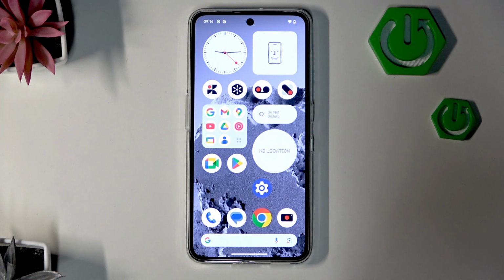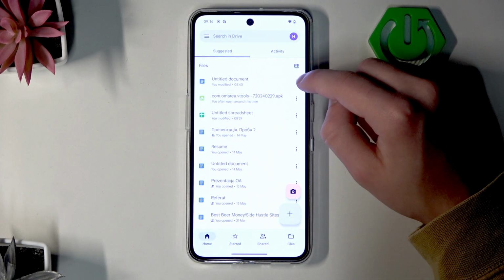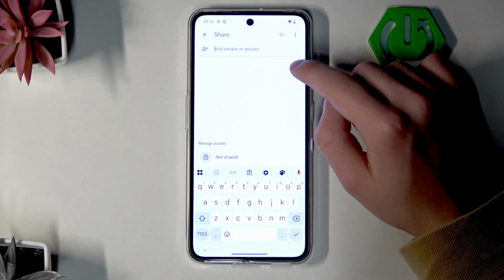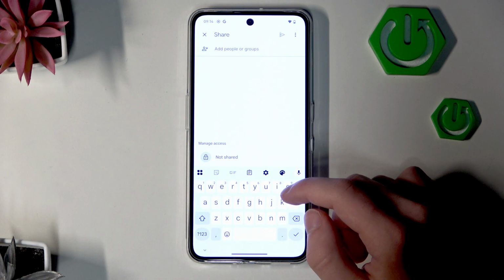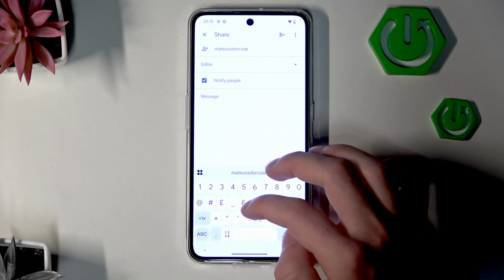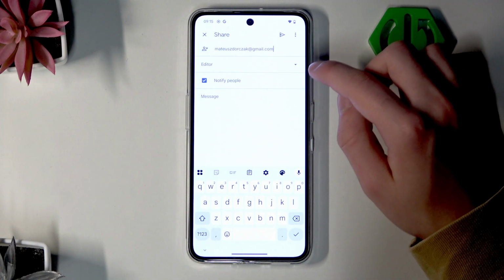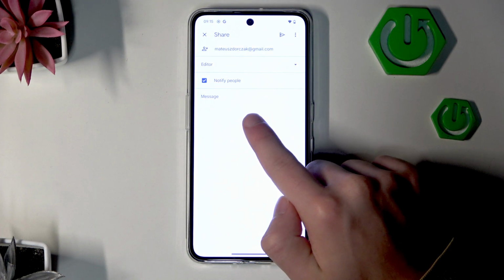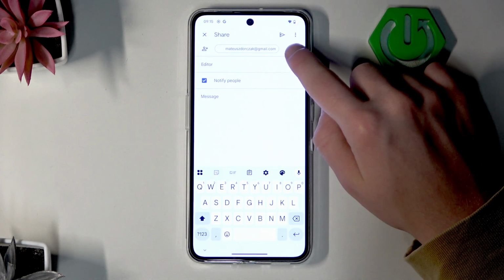CMF Phone 2 Pro – How to Share Google Drive Files with Anyone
Want to share your Google Drive files quickly and easily using your CMF Phone 2 Pro? In this video, we show you step-by-step how to share any file from Google Drive with anyone, whether it’s a friend, colleague, or family member. Learn how to open the Google Drive app, select the file, use the Share option, add people or groups by their Gmail address, set permissions like editor or viewer, and send notifications or messages. Sharing files on your CMF Phone 2 Pro is simple and secure, making it easy to collaborate or send important documents right from your device. Follow along to make file sharing effortless on your Nothing CMF Phone 2 Pro.

How to share a Google Drive file with anyone on CMF Phone 2 Pro?
How to set permissions when sharing Google Drive files on CMF Phone 2 Pro?
Where is the Share option in Google Drive on CMF Phone 2 Pro?

0:00 Introduction
0:10 Open Google Drive app
0:18 Select file and tap three dots
0:29 Choose Share option
0:35 Add people or groups by Gmail
0:58 Set permissions (editor, viewer, etc.)
1:19 Notify and message people
1:29 Send the file
1:36 Summary and subscribe